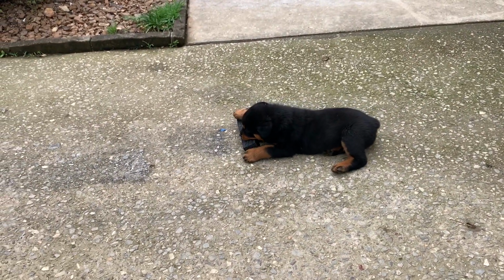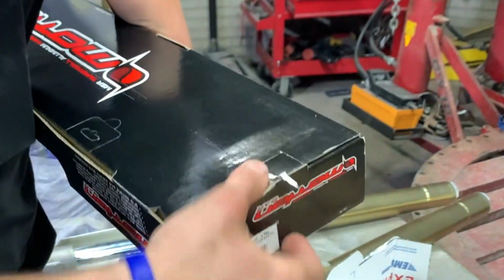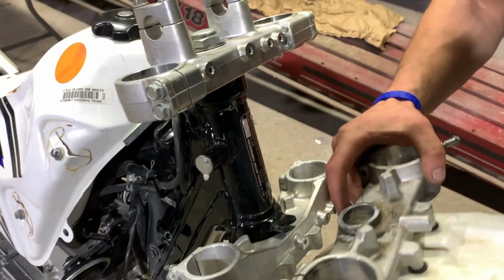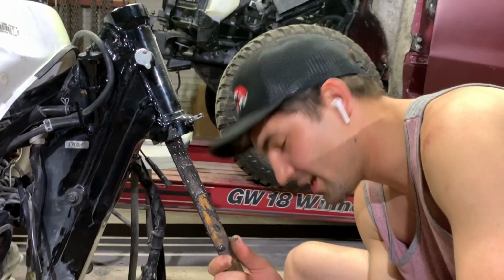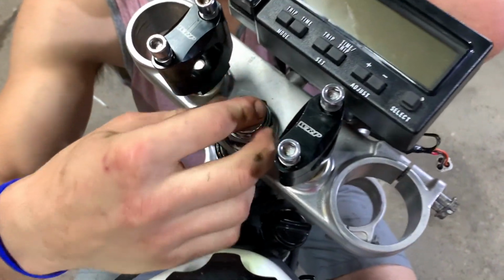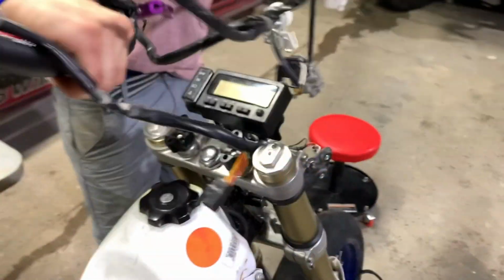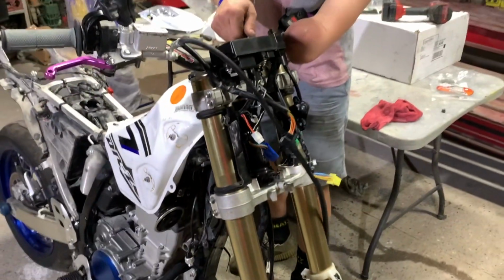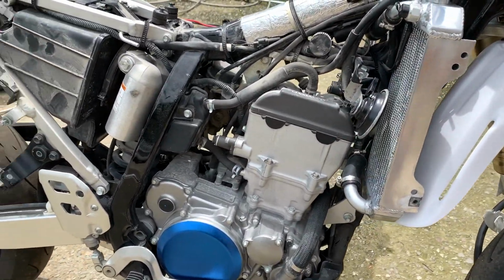Rebuilding A Wrecked Suzuki DR-Z 400 [part 2]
In Today's episode, we get the DR-Z front suspension on and get the bike rolling around on its own. This DR-Z will be back to OEM specs here soon!